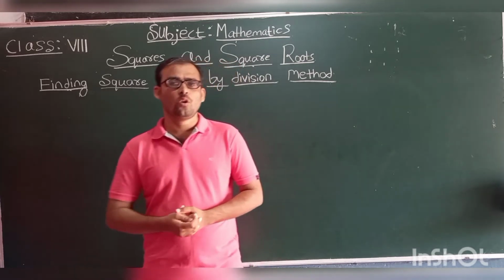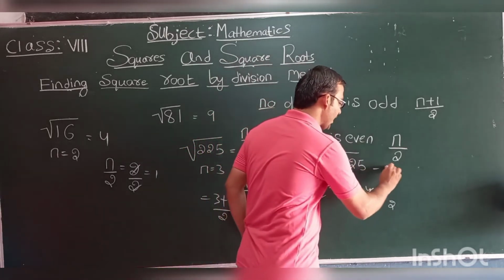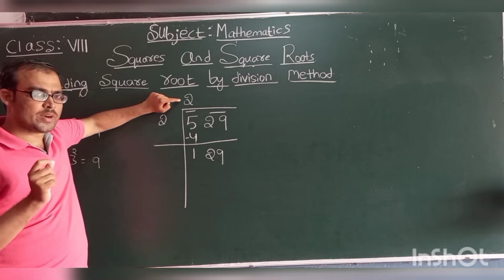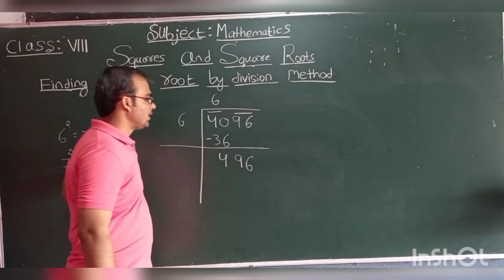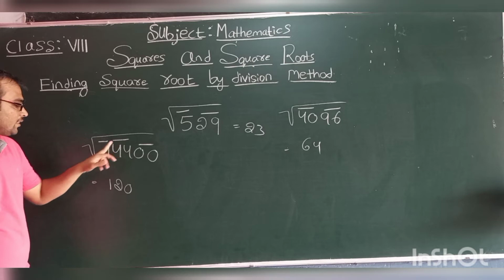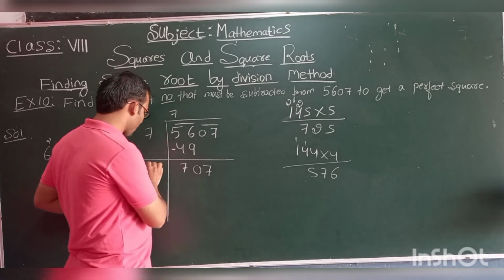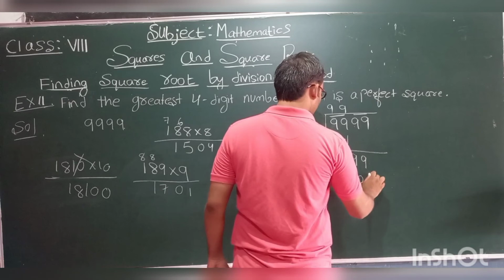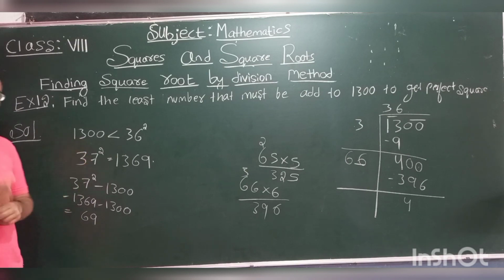21 September 2020